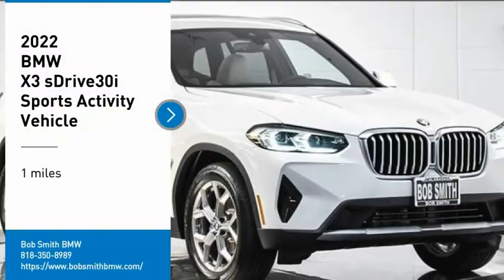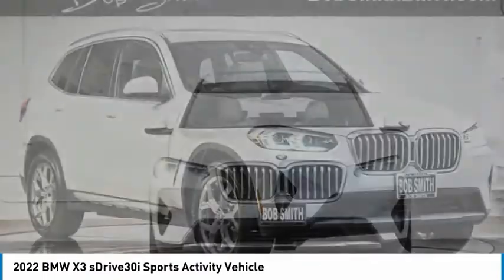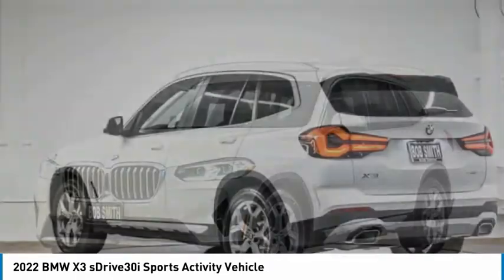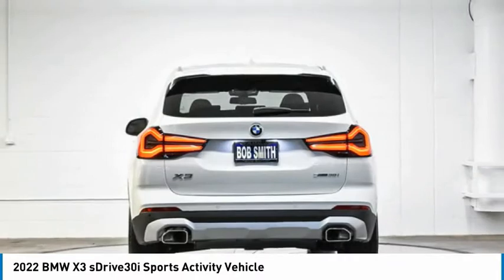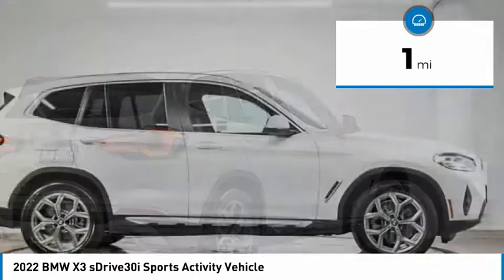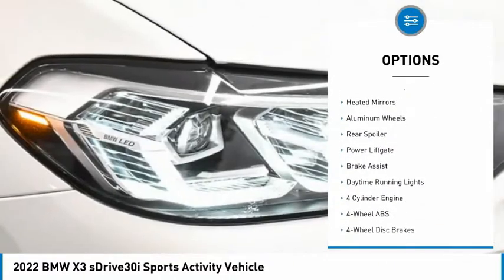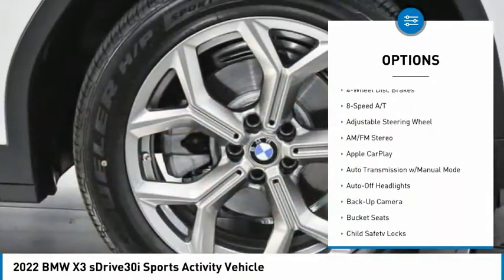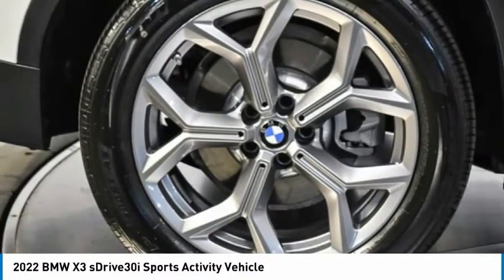2022 BMW X3 9K11860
2022 BMW X3 sDrive30i Sports Activity Vehicle

24500 Calabasas Rd.

Nav System, Cross-Traffic Alert, WiFi Hotspot, Power Liftgate, Aluminum Wheels, Turbo Charged Engine, Blind Spot Monitor, Back-Up Camera, Apple CarPlay. sDrive30i trim. EPA 29 MPG Hwy/23 MPG City! Warranty 4 yrs/50k Miles - Drivetrain Warranty; SEE MORE!br /br /KEY FEATURES INCLUDEbr /Power Liftgate, Apple CarPlay, Back-Up Camera, Blind Spot Monitor, Cross-Traffic Alert, WiFi Hotspot. Rear Spoiler, Navigation, Rear Air, Keyless Start, Dual Zone A/C. br /br /EXPERTS CONCLUDEbr /Great Gas Mileage: 29 MPG Hwy. br /br /VISIT US TODAYbr /The staff at Bob Smith BMW is ready to help you purchase a new BMW or used car in Calabasas. When you visit our car dealership, expect the superior customer service that you deserve. With years of experience and training, the Bob Smith BMW team will get you into the BMW that was built for you. Get the new or used car by BMW in Calabasas that you have been dreaming of by calling or visiting Bob Smith BMW today. We are located a stone's throw from Woodland Hills, Canoga Park and Chatsworth. br /br /Fuel economy calculations based on original manufacturer data for trim engine configuration. Please confirm the accuracy of the included equipment by calling us prior to purchase. br /